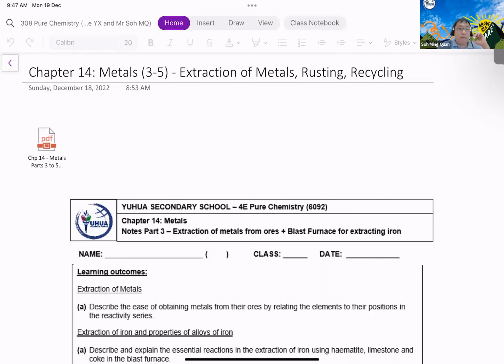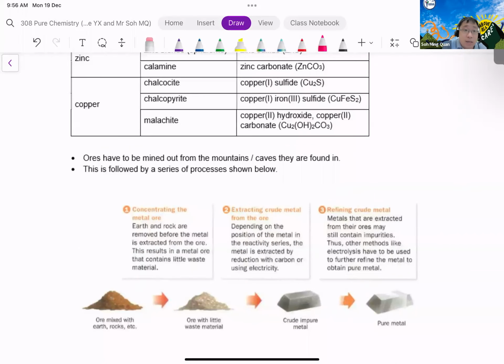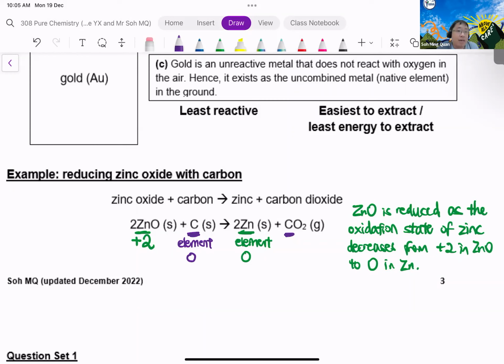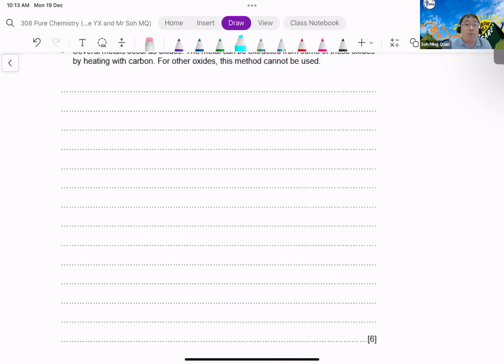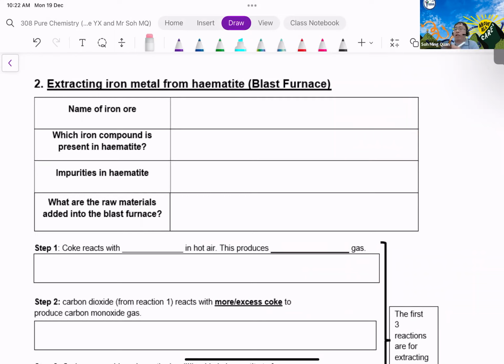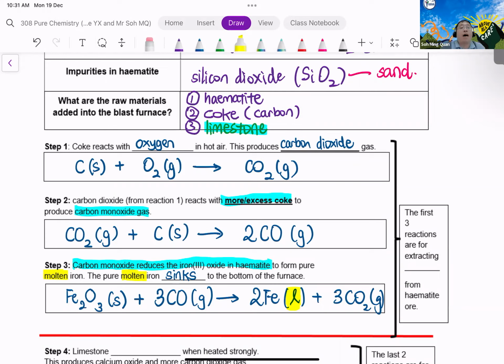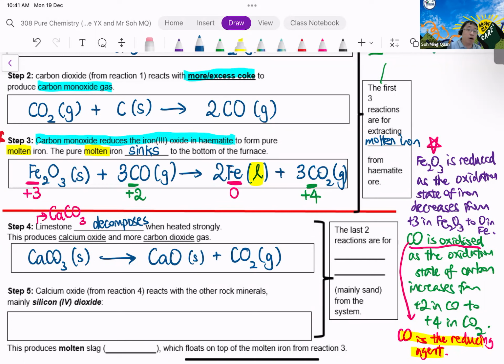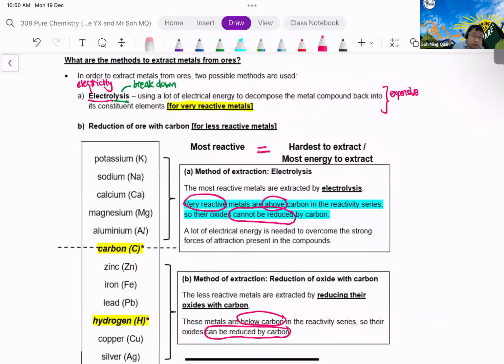(308) Metals Lesson 4 - Extraction of Metals + Blast Furnace (extraction of iron)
A video lesson for Part 3 of the Chapter 14: Metals notes on the Extraction of Metals and the Blast Furnace (for extraction of iron). Do ensure you have watched the previous videos on Chp 13: Reduction and Oxidation, and also the previous videos on Metals before this lesson.